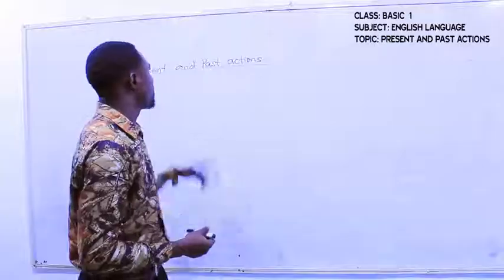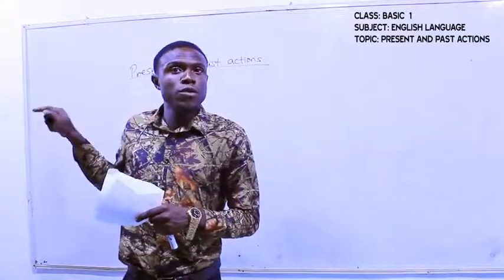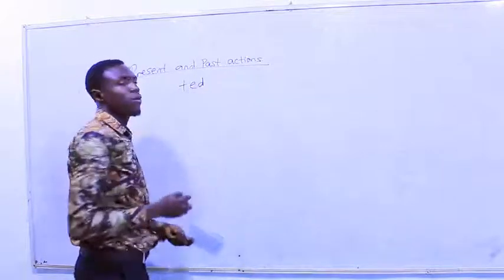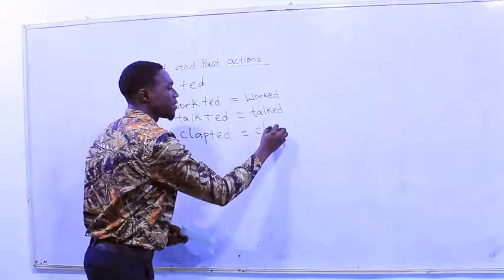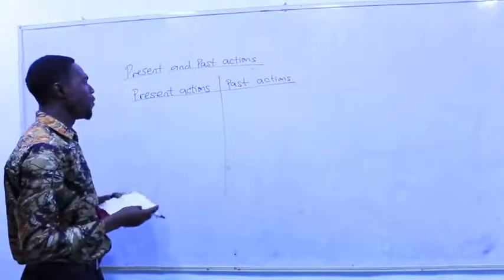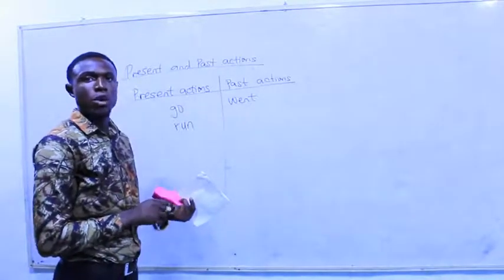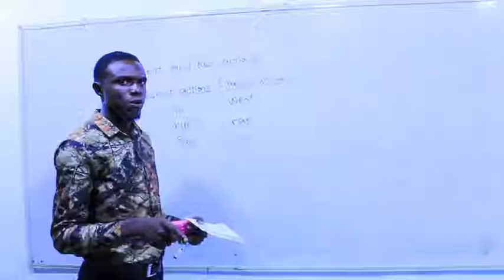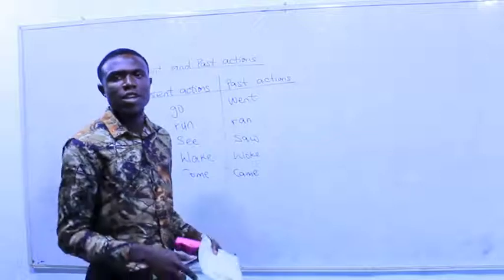Basic 1 – English Language (Topic: PRESENT & PAST ACTIONS)